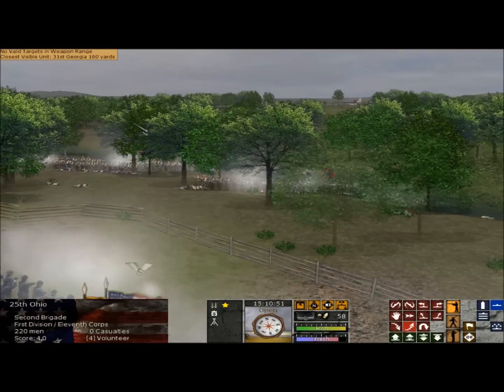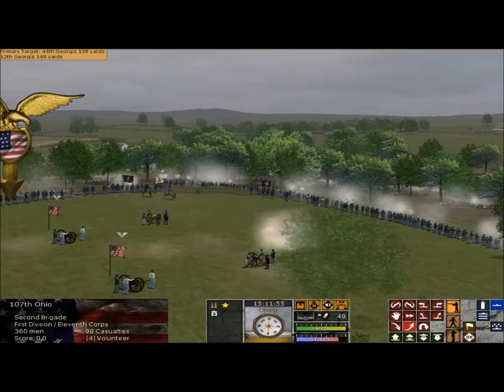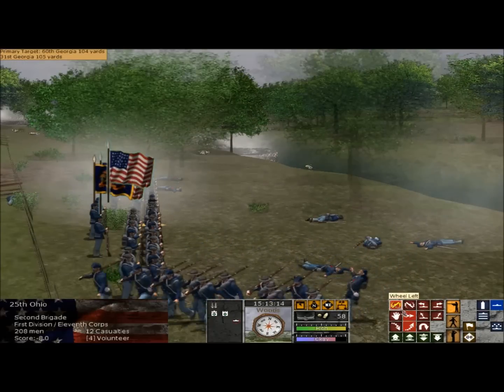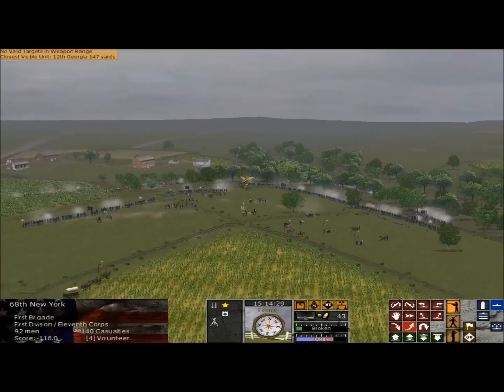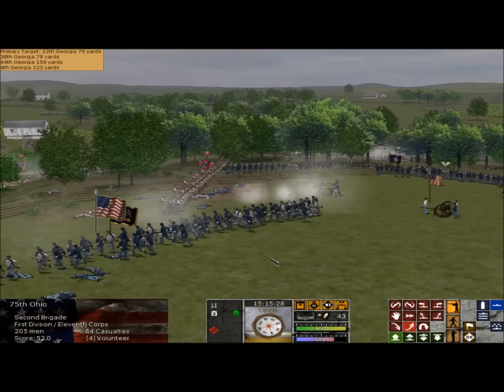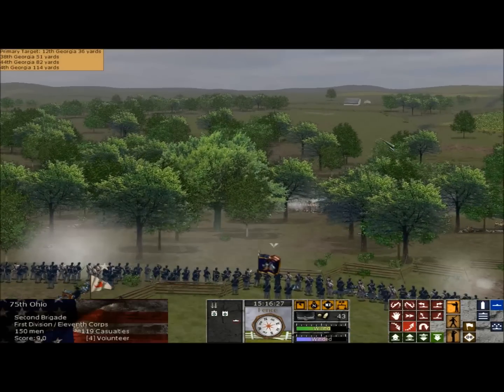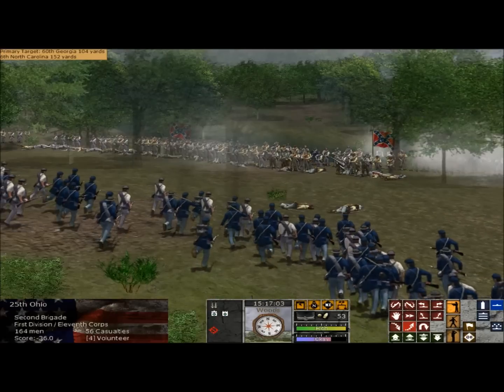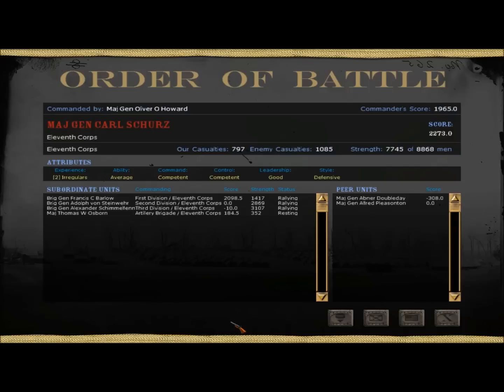Scourge of War Gettysburg Bite the Bullet END